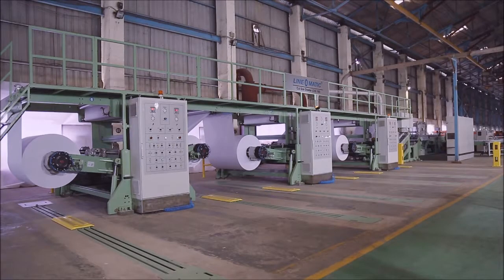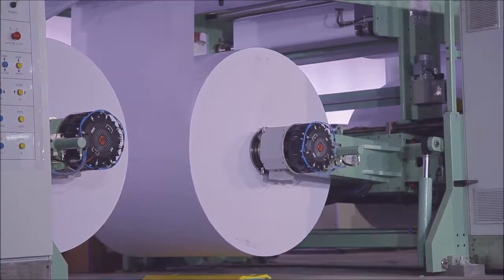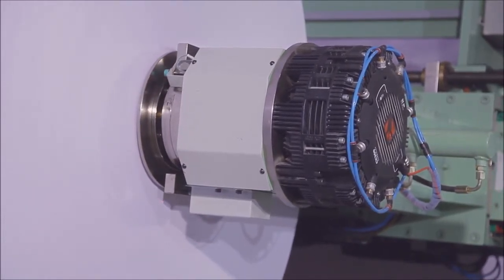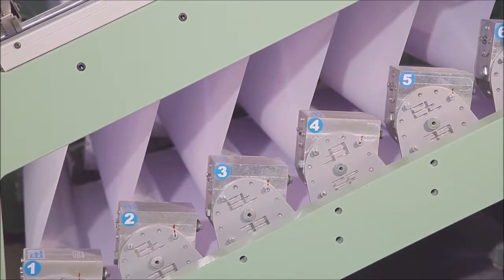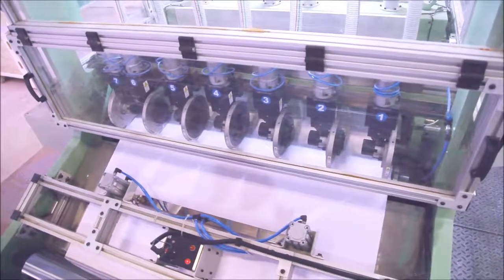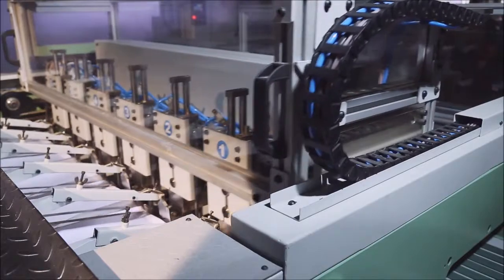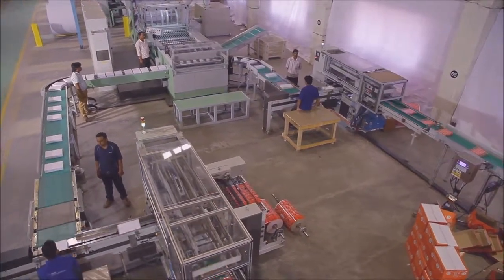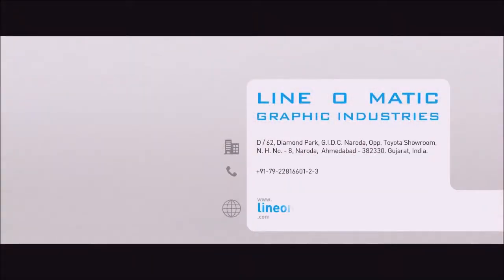Cut Size Sheeter CSS 100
Бумага резальное и упаковочное оборудование (A4/ A3) – CSS 100

Qogoz kesish va qadoqlash uskunasi (A4/ A3) – CSS 100

Kagit kesme ve paketleme makinasi (A4/ A3) – CSS 100